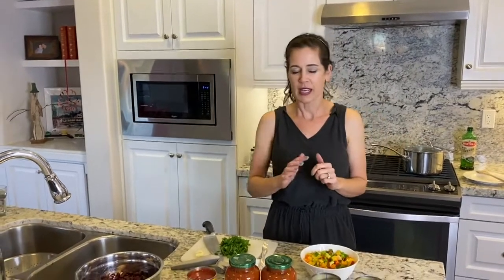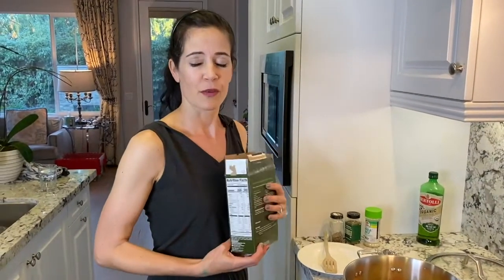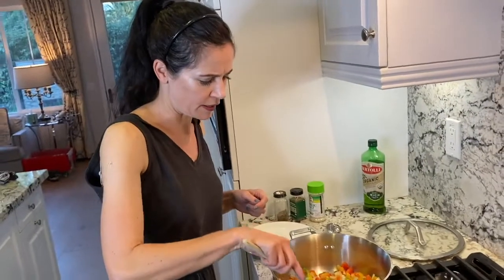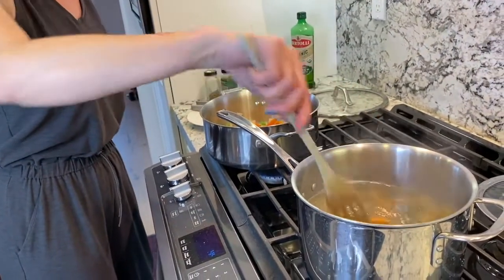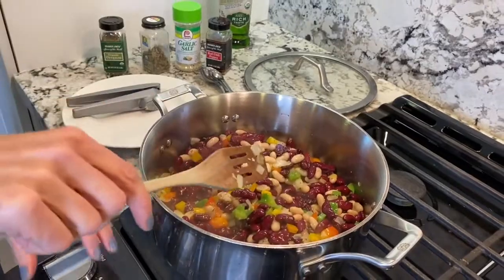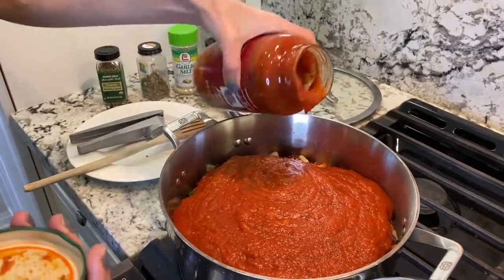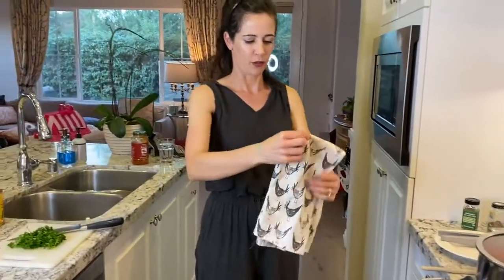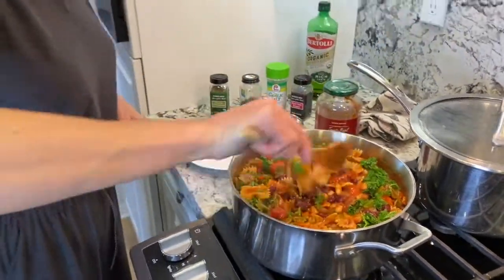Casey Vanous Cooking Demo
Learn how to make a delicious, healthy, plant-based pasta entree with Casey Vanous, PhD, nutritionist and cook extraordinaire.